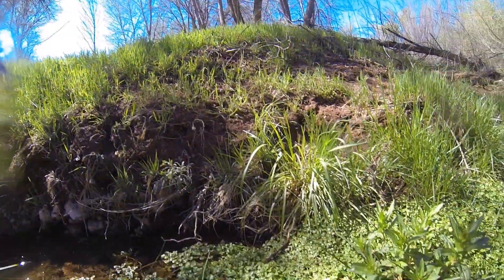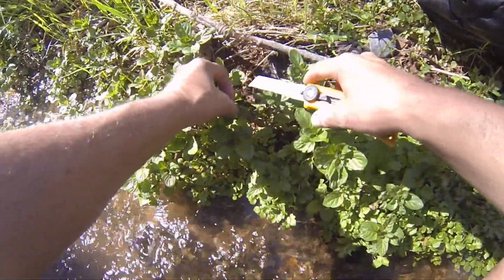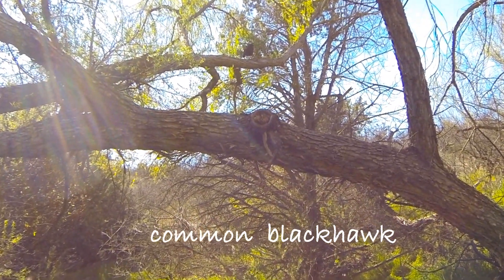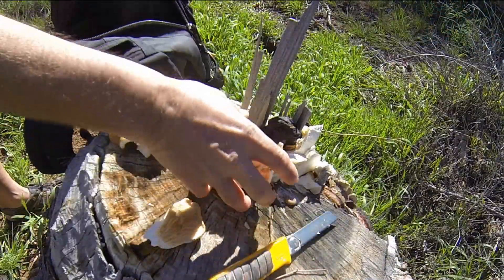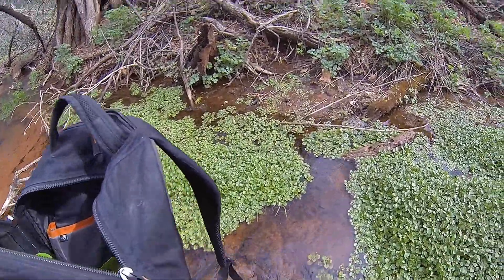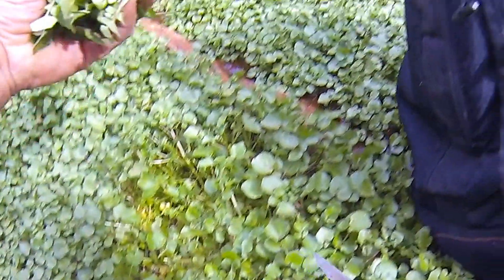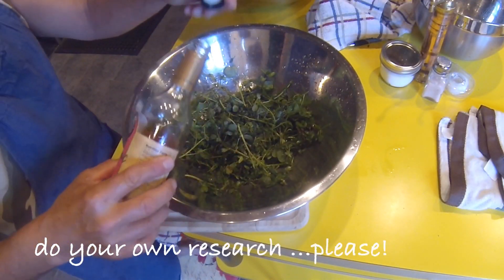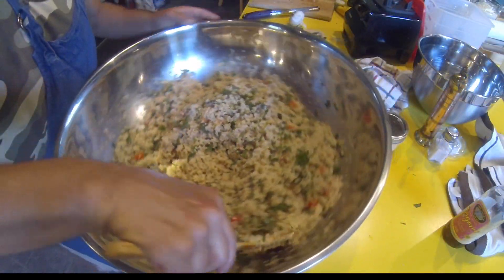adventures with watercress-pick clean eat make quinoa tabouli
A watercress picking foray in central Arizona near Sedona. A video adventure in 2 beautiful spring fed streams in the Verda Valley. Kitchen prep , parasite prevention, and shots of preparing quinoa tabouli with one of the most nutritious foods on our planet.